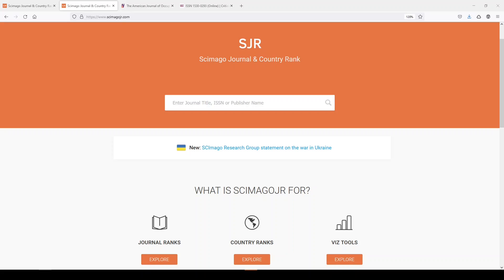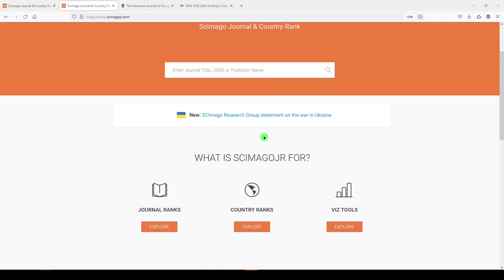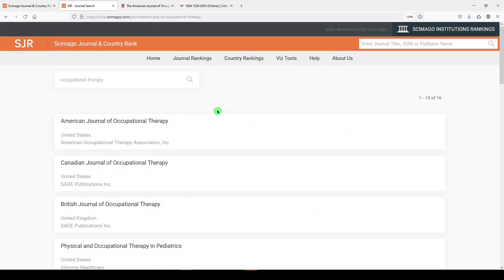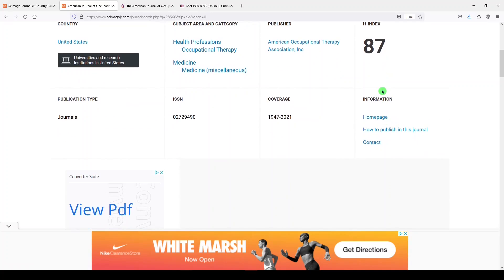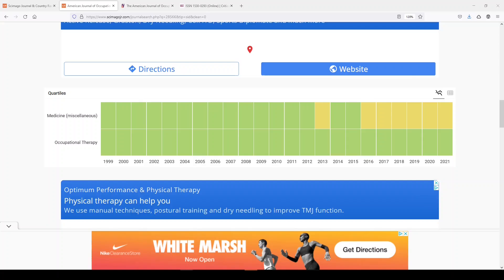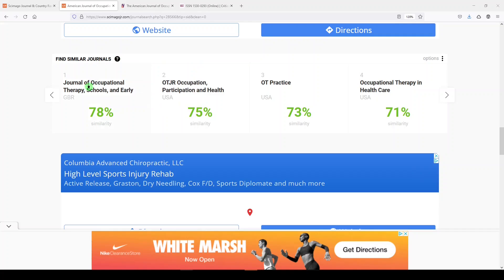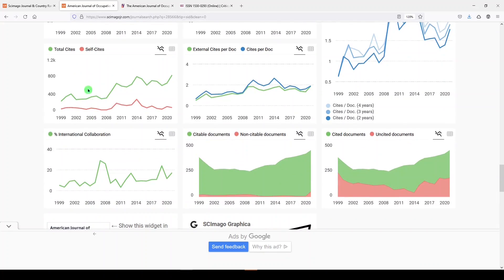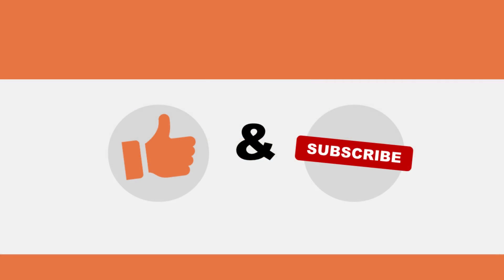Use SCIMAGO to Find Out More About a JOURNAL | Five Minute Friday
In this Five Minute Friday, I demonstrate a free website called Scimago. I demonstrate how it can be used to investigate one particular journal.